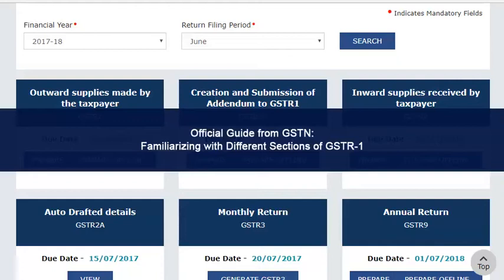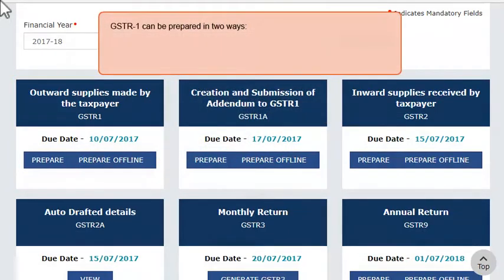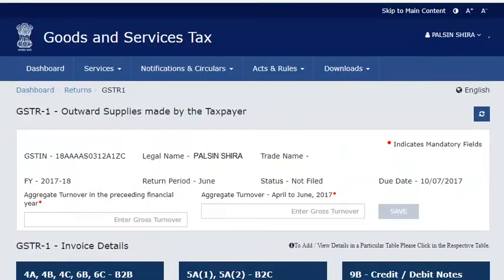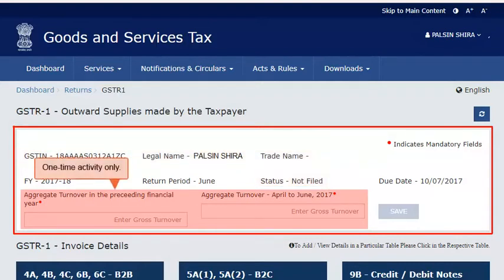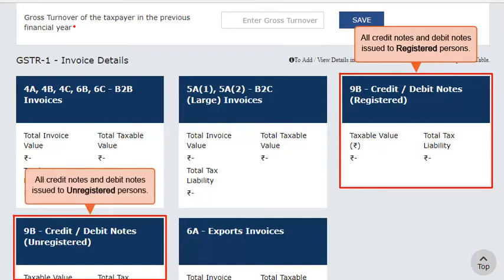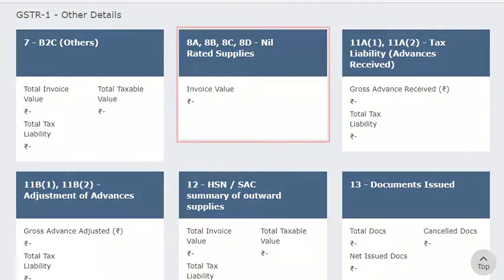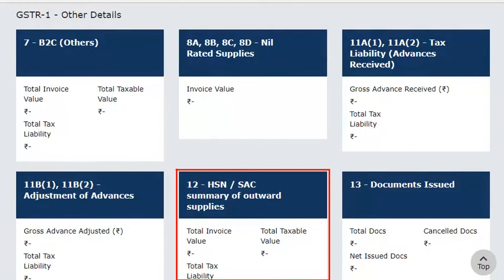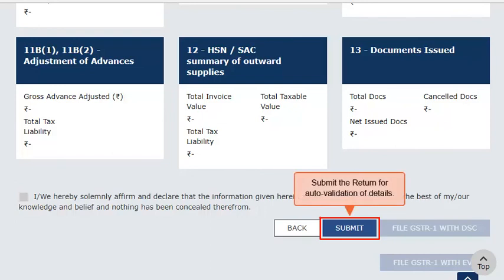How to File Form GSTR-1 Online I How to File GST Return I GST Return Form Kaise Bhaire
How to File Form GSTR-1  Online